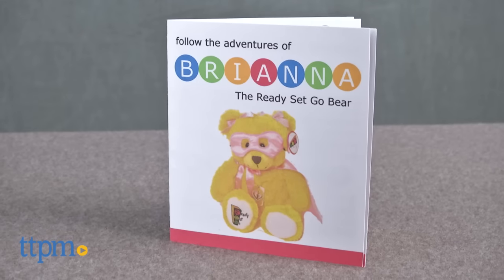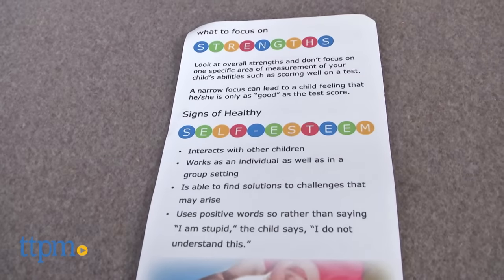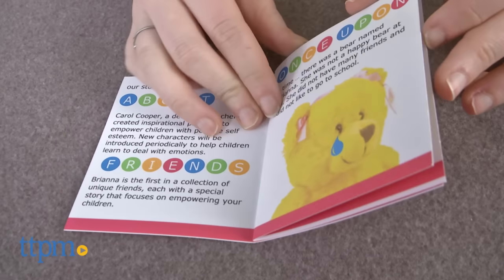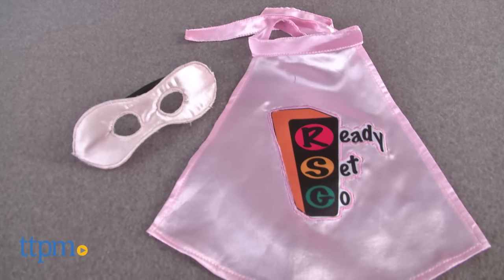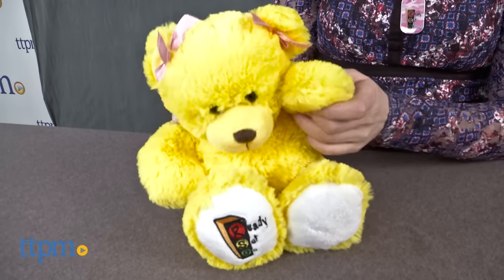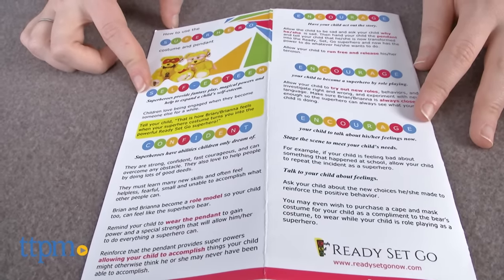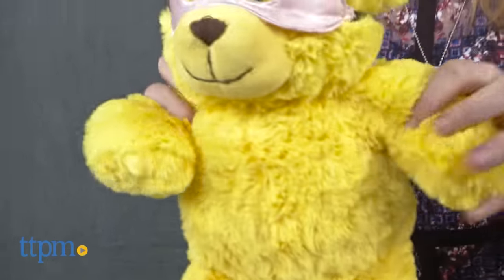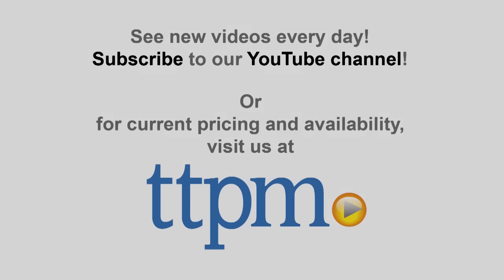Ready Set Go Therapy Kit from Ready Set Go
Ready Set Go Play Therapy Kit featuring superhero bears to aid kids' self-esteem and develop their social skills. For full review and shopping info

Product Info:
The Ready Set Go Play Therapy Kit from Ready Set Go is a new educational therapy kit to help empower kids' self esteem and aid the development of children's social skills.